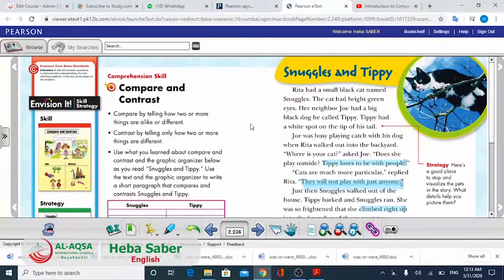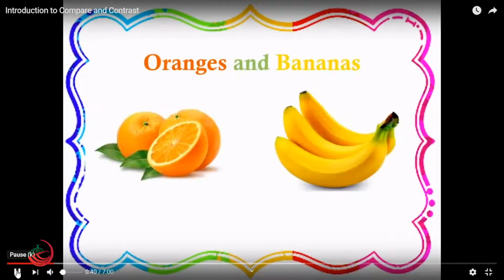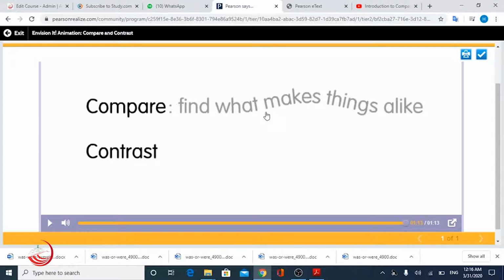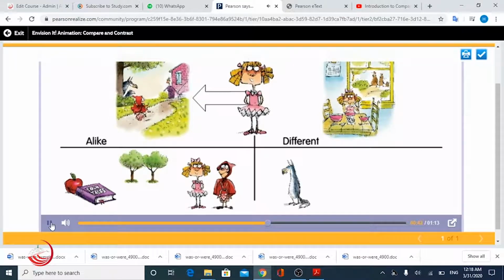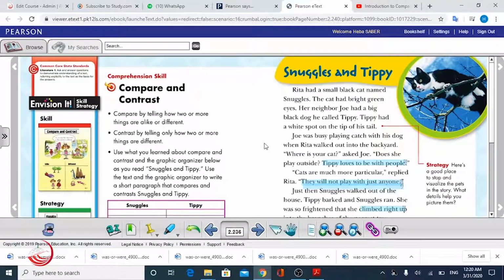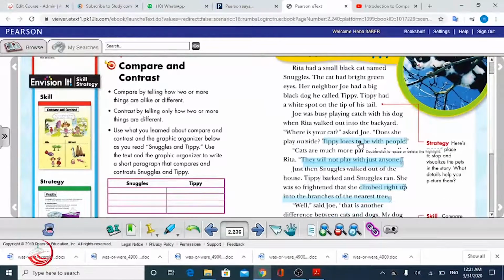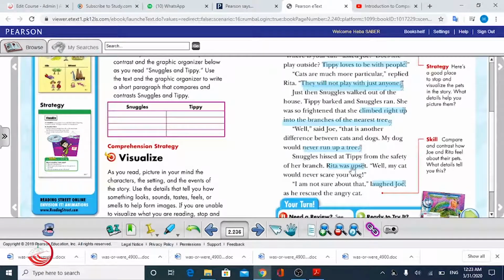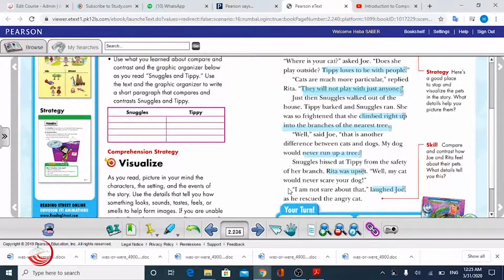English GR3.2 Compare and contrast (31-3-2020)